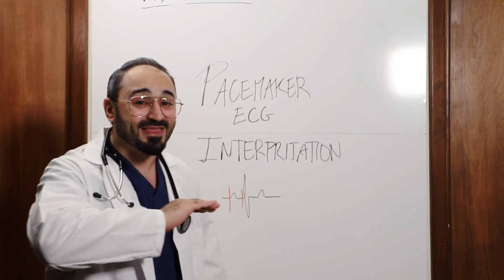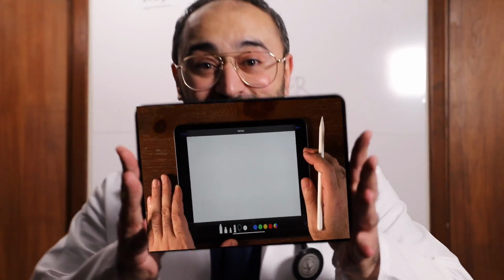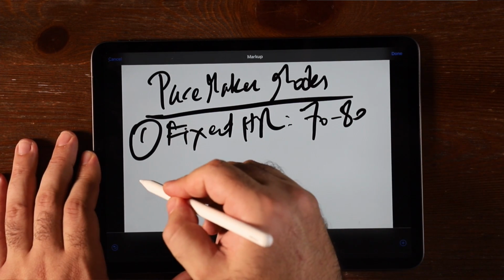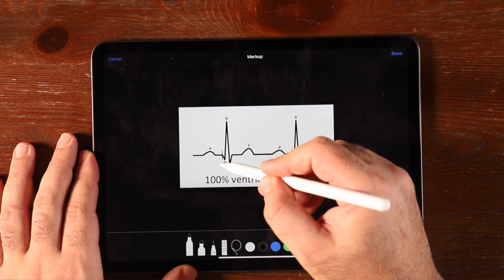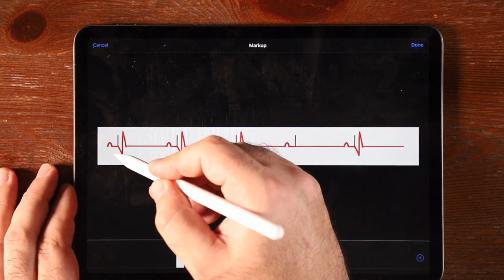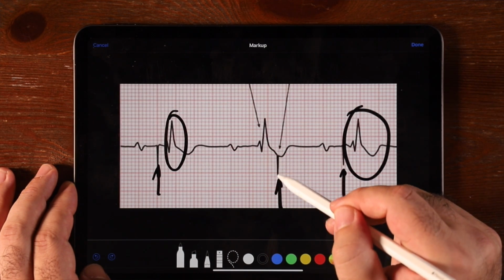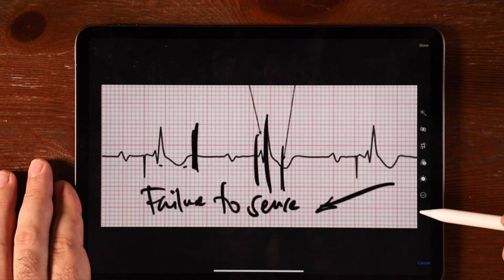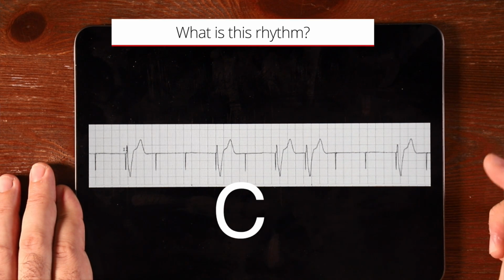NCLEX 101 | Pacemaker Rhythm on ECG